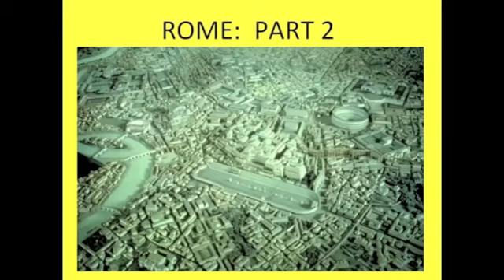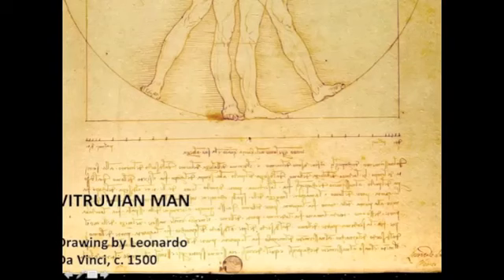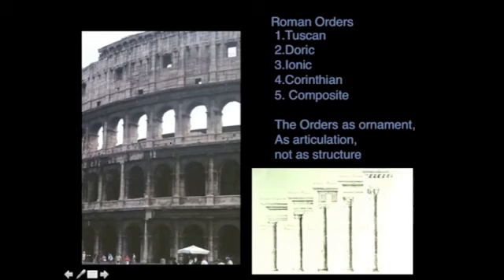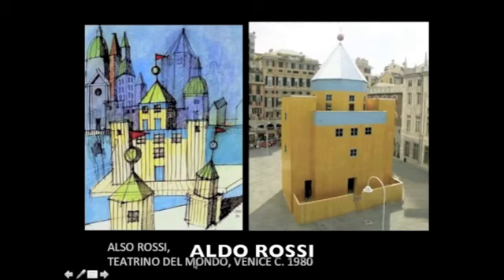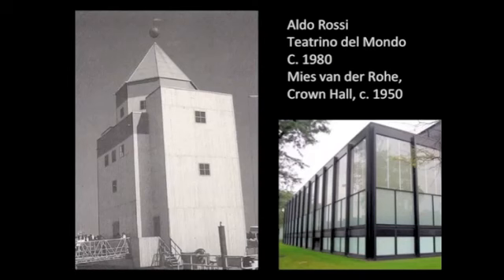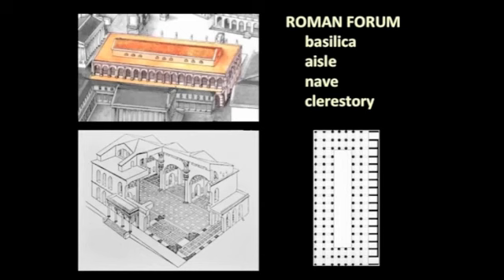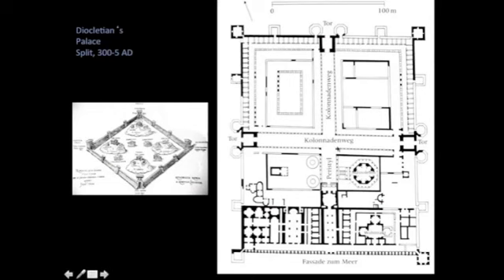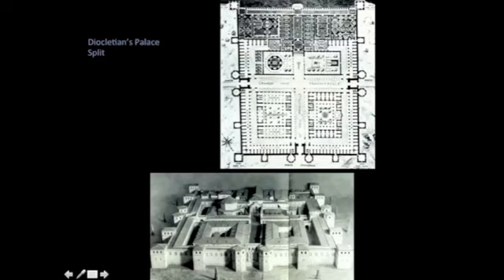History of Arch Lecture 09 Roman Architecture Part 2